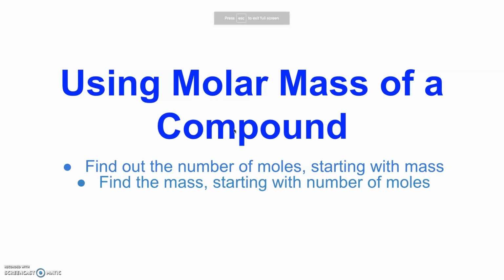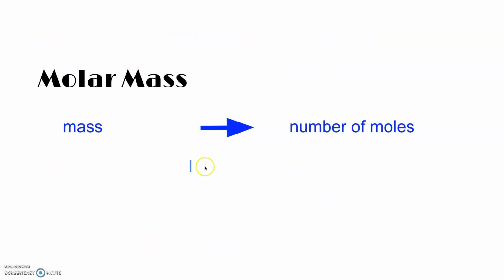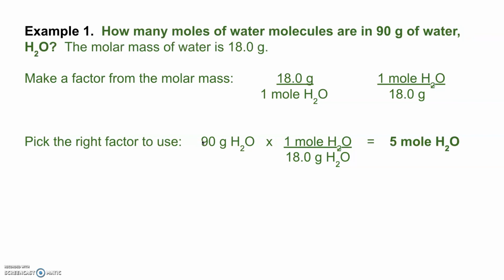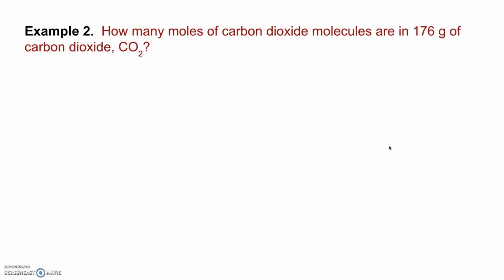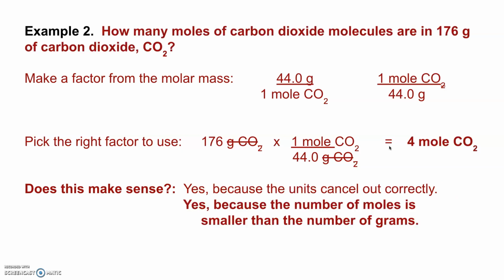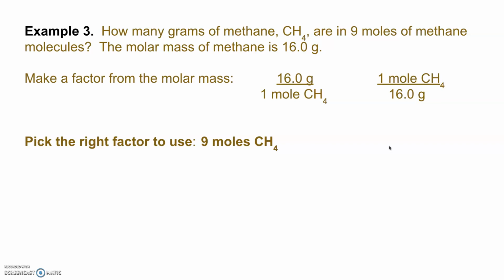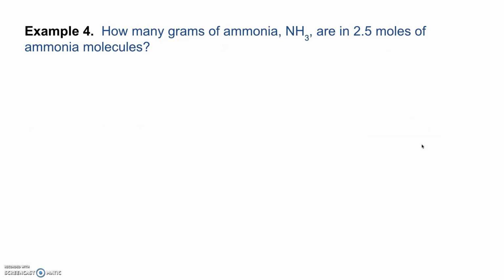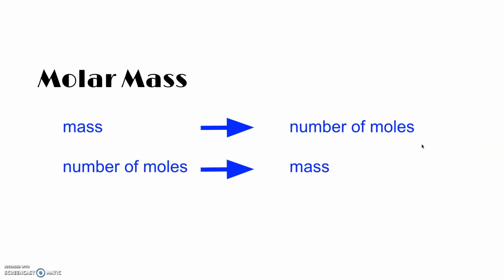Using Molar Mass of a Compound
For high school chemistry students. Use the mass of one mole of a compound to convert between moles and mass.